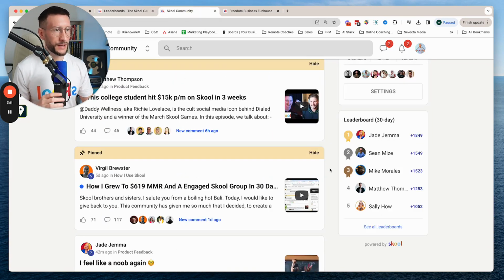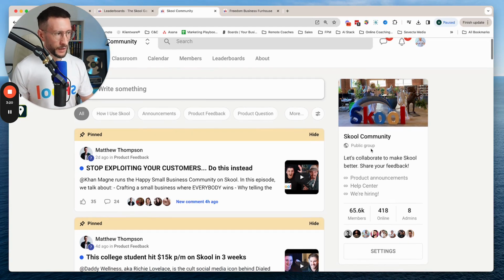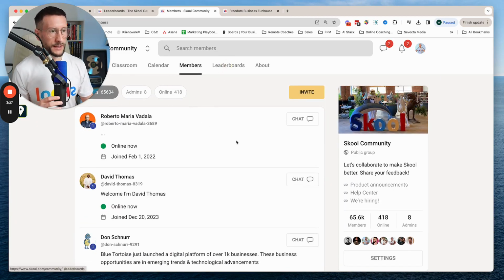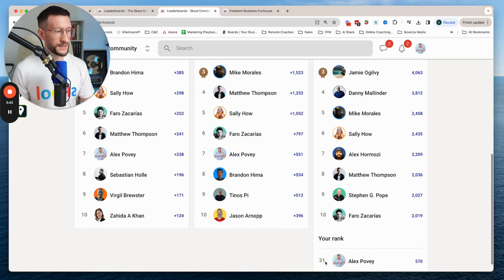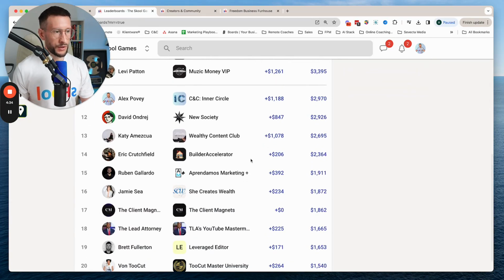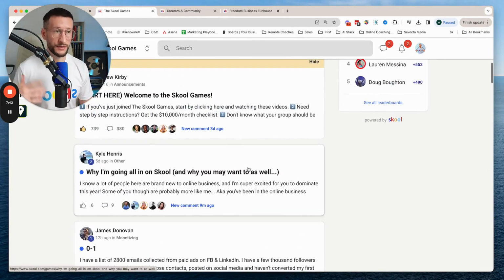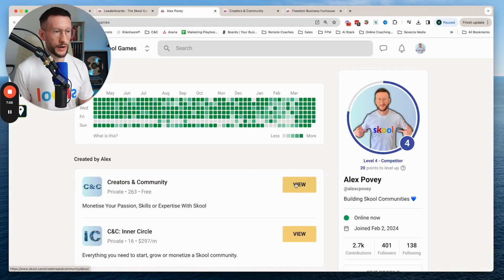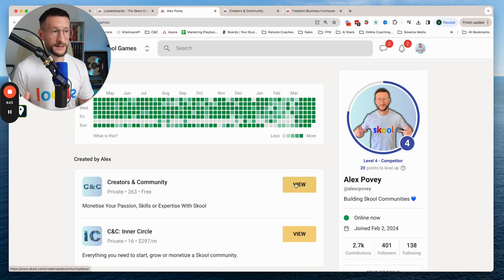New Way To Get Leads, Customers & Clients on Skool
Skool is an innovative online platform created by Sam Ovens, designed to revolutionize how communities learn, interact, and grow together.

Skool combines the best features of social networking with advanced course delivery, creating a unique space for learning and community building.

The platform is perfect for course creators, coaches, and community leaders who want to offer their members a more engaging and interactive learning experience.

With features such as easy-to-use course creation tools, community forums, gamification, and integrated Zoom calls, Skool makes online education both fun and effective.

Why is Skool Different?

Skool stands out because it blends social media's interactive elements with a structured learning environment. Users can engage in discussions, share insights, and collaborate within a community, all while progressing through tailored courses.

This combination of social learning and formal education makes Skool a popular choice among creators and educators looking to foster active and supportive communities.

Key Features of Skool:

Community Building: Skool emphasizes creating a community around your content. Members can interact through posts, comments, and direct messages, fostering a sense of belonging and engagement.

Course Creation Tools: The platform offers intuitive tools for creating and managing courses. These tools support various content formats, including video, text, quizzes, and assignments, providing a comprehensive learning experience.

Gamification: Skool includes gamification elements like leaderboards, badges, and rewards to motivate learners and keep them engaged.

Integrated Video Calls: Skool integrates seamlessly with Zoom, allowing creators to host live sessions, webinars, and Q&As directly within the platform.

User-Friendly Interface: The platform’s simple and intuitive design ensures that both creators and learners can navigate and use the platform effectively without technical expertise.

Alex Hormozi's Investment in Skool

Alex Hormozi, a well-known entrepreneur and investor, recognized the potential of Skool early on and invested in the platform.

His involvement has been instrumental in accelerating Skool's growth and development. Hormozi's investment has provided Skool with additional resources to enhance its technology, expand its features, and reach a broader audience.

This partnership has also brought significant attention to Skool, as Hormozi's reputation for spotting and nurturing high-growth companies adds credibility and trust to the platform.

Discover More About Skool

If you're searching for a platform that combines the best aspects of social networking and online education, Skool by Sam Ovens is worth exploring.

With its community-focused approach, robust course creation tools, and strong support from investors like Alex Hormozi, Skool is setting a new standard for online learning and community engagement.

Whether you're an educator looking to grow your audience, a coach aiming to offer more interactive courses, or a learner seeking a more engaging experience, Skool has something to offer.